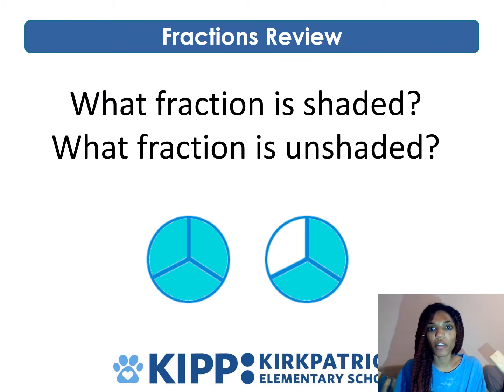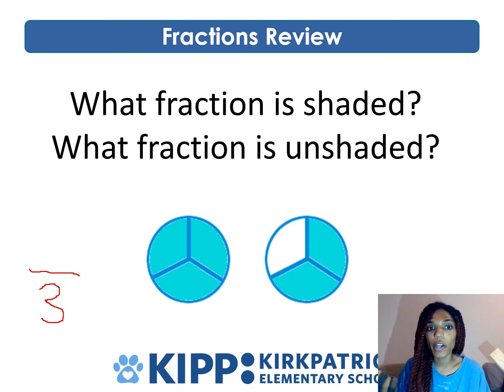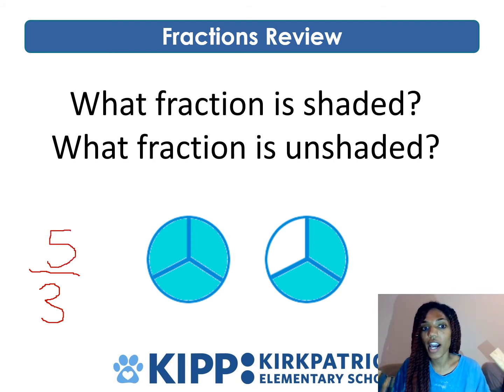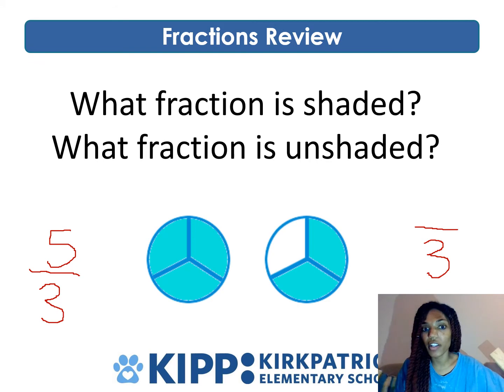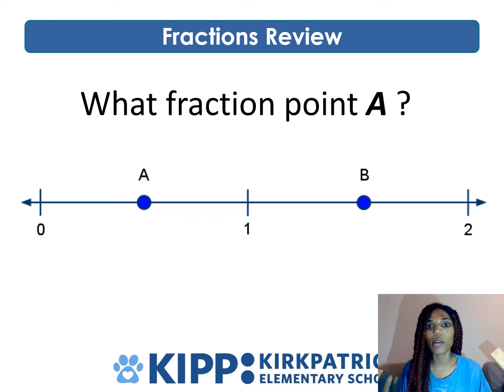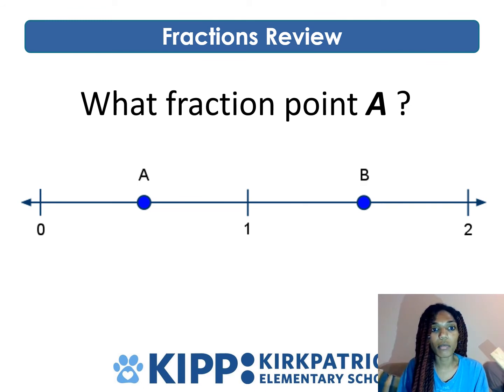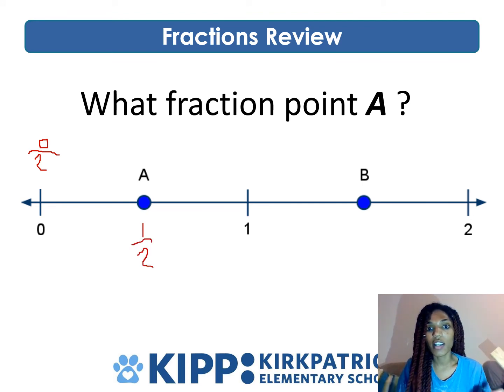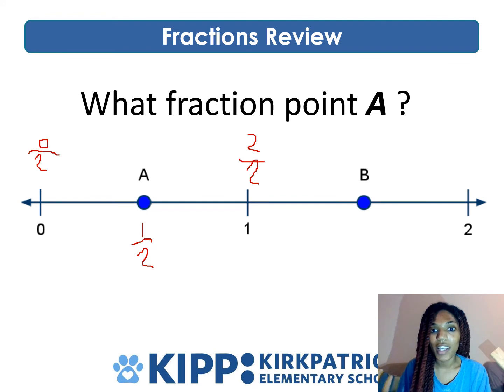3rd. Math. Video 8. Fractions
Numerator- the number on top that tells how many parts you counted
Denominator- on bottom, tells how parts makes ONE whole shape